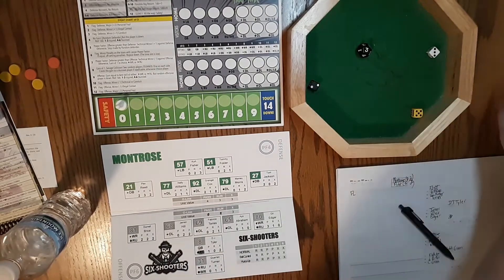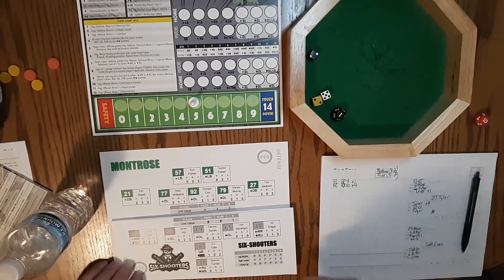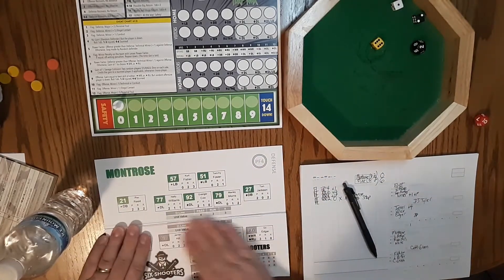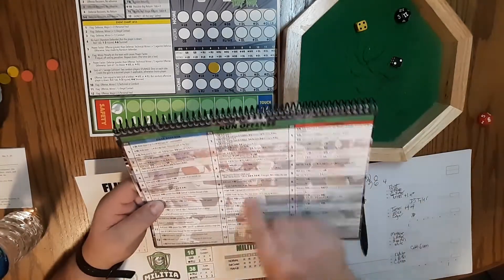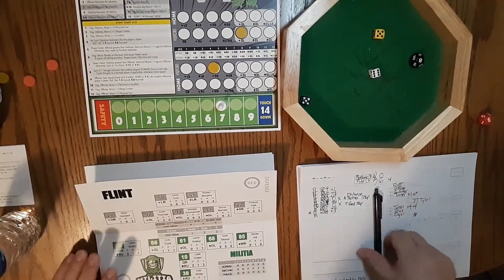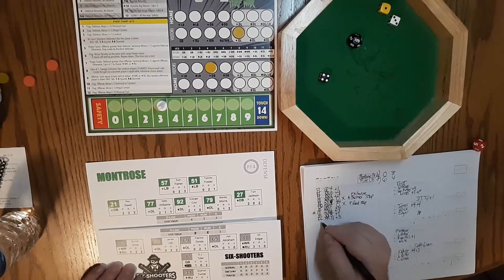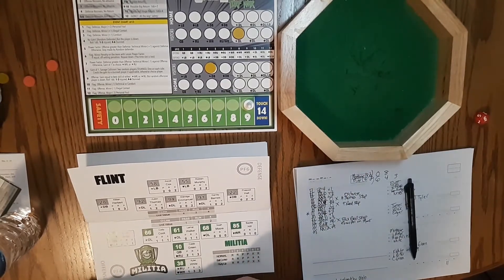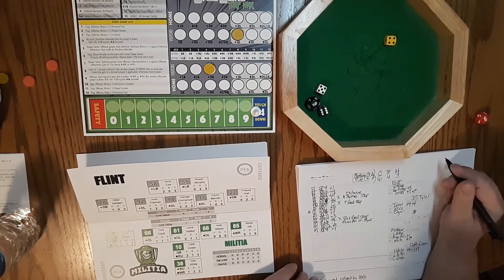Week 8 GCGL Montrose (5-2) @ Flint (5-2)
Week 8 game in the GCGL having huge playoff implications. The 5-2 Montrose Militia visit the 5-2 Flint Six-Shooters.